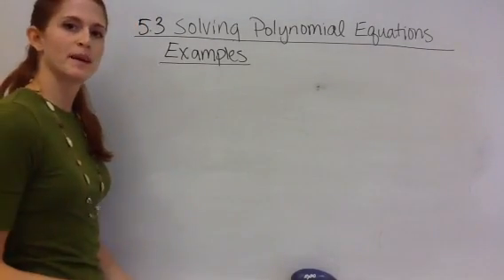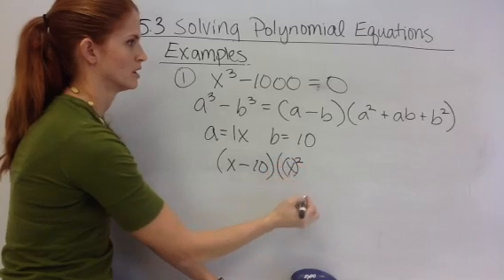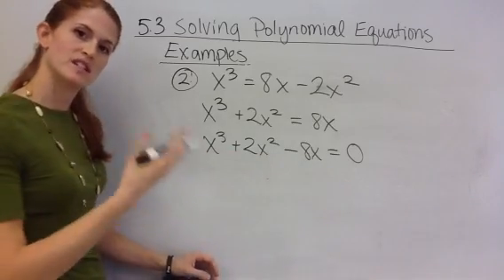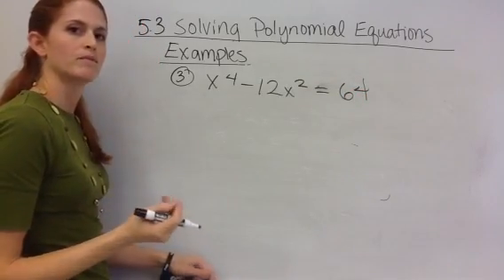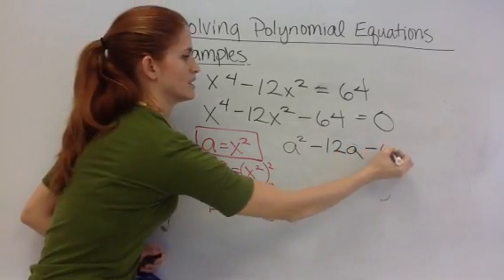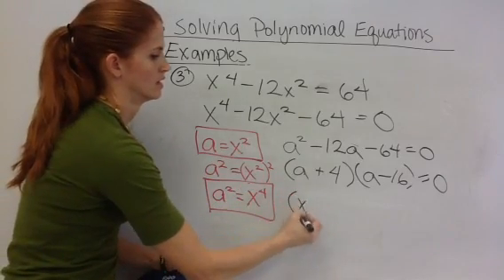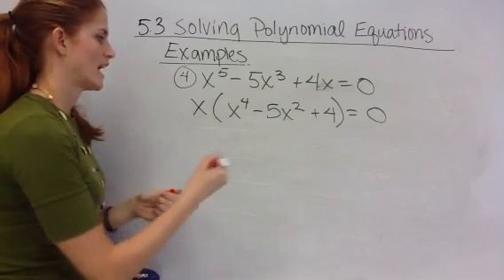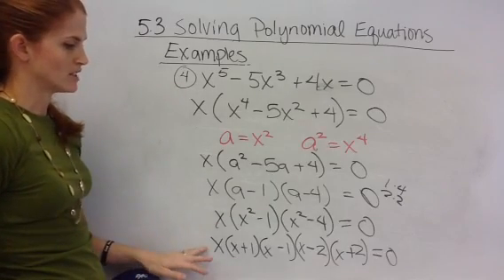5.3 examples1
Math